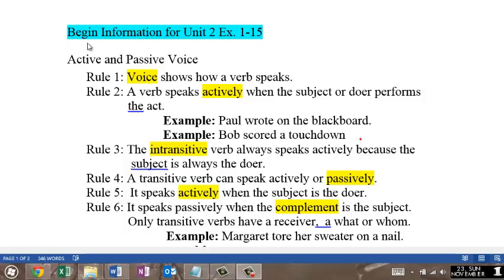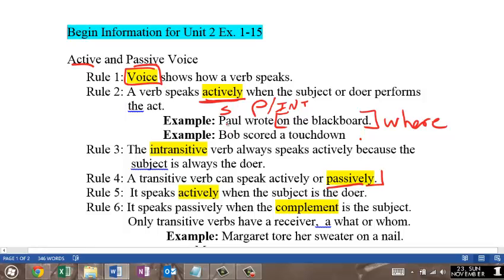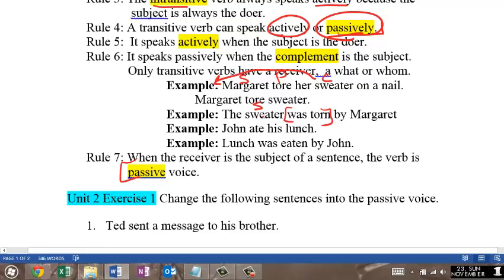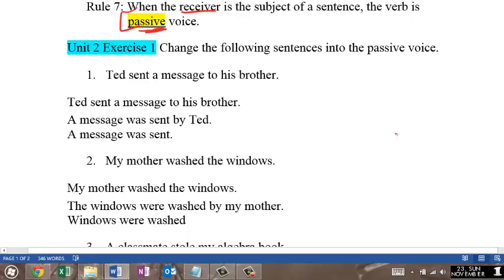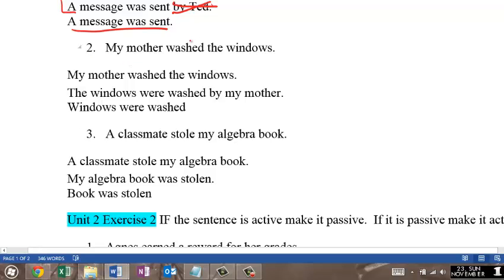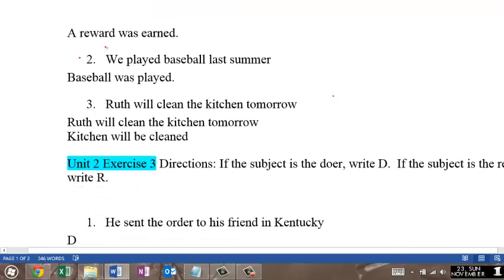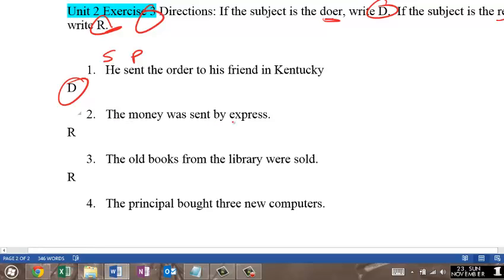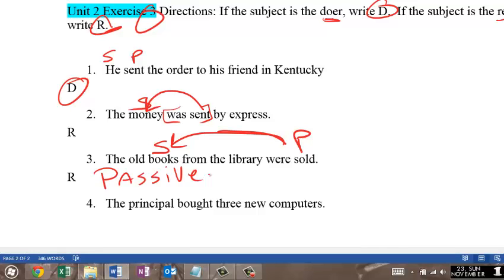Grammar Unit 2 Lesson 1 Active and Passive Voice